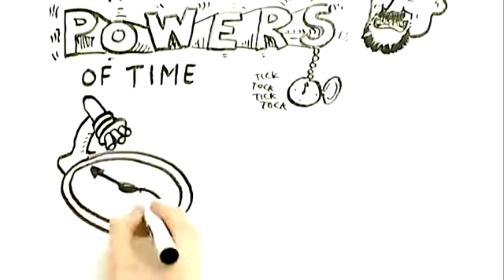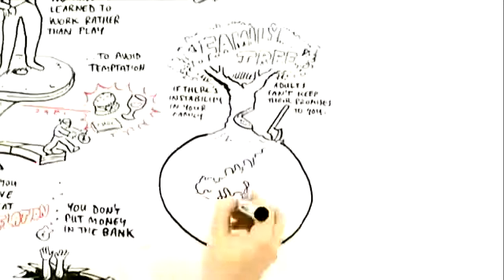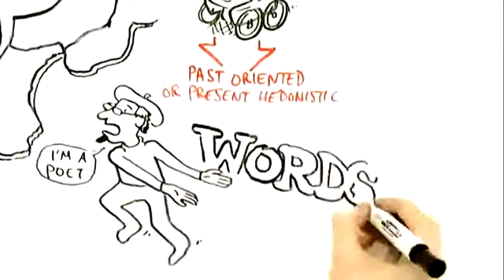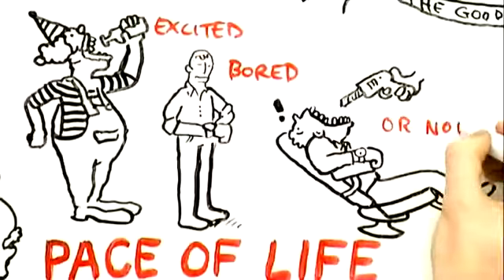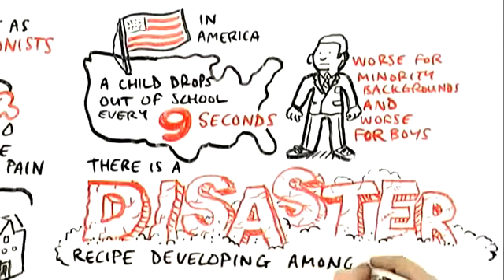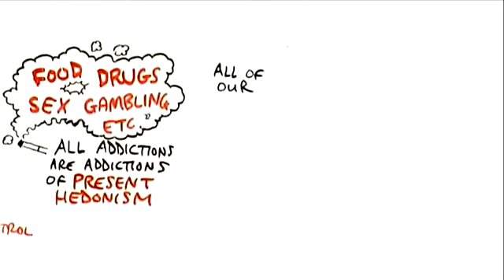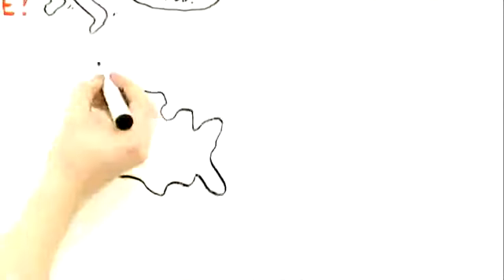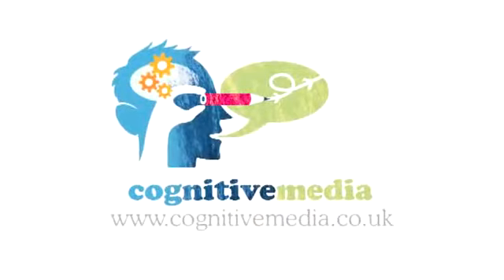RSA Animate The Secret Powers of Time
Renowned psychologist Professor Philip Zimbardo explains how our individual perspectives of time affect our work, health and well-being.

This RSA Animate was taken from a lecture given as part of the RSA's free public events programme. The RSA is an Enlightenment-founded charity, and is dedicated to driving social change and spreading world-changing ideas.